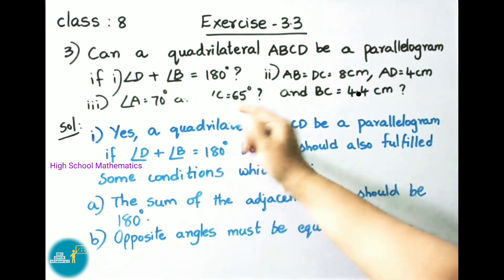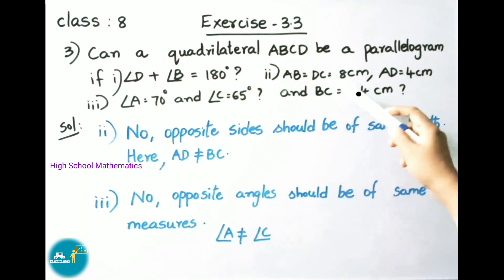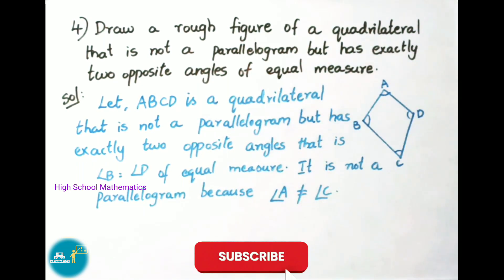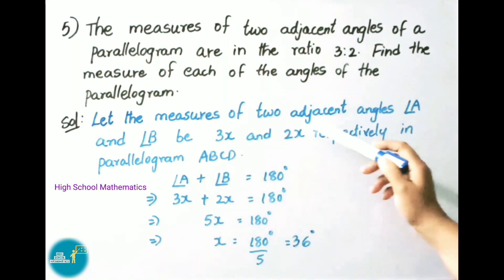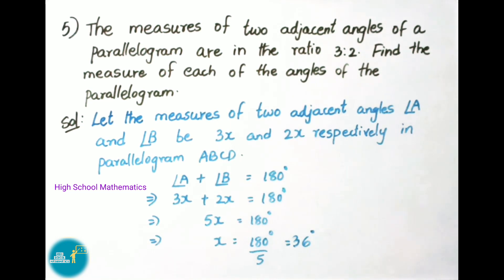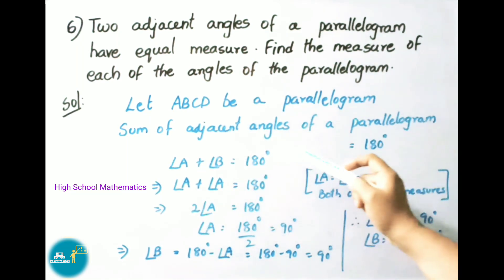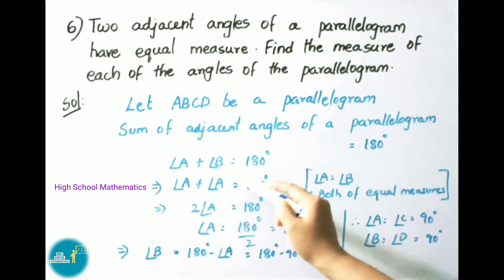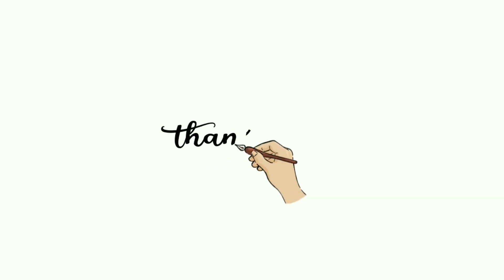Understanding Quadrilaterals - Exercise 3.3 - Part 2 - Class 8 || A.P State New NCERT Syllabus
class 8  understanding quadrilaterals ex 3.1 ap,
 class 8 chapter 3 understanding quadrilaterals exercise 3.1 ap,

class 8 chapter 3 understanding quadrilaterals exercise 3.2 ap ,

class 8 chapter 3 understanding quadrilaterals exercise 3.3 ap,

 class 8 chapter 3 understanding quadrilaterals exercise 3.4 ap,